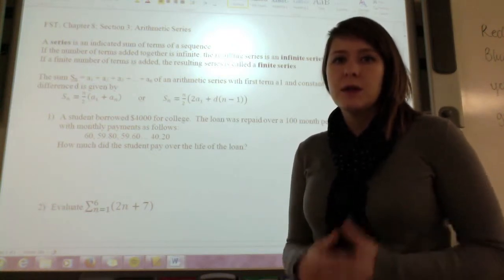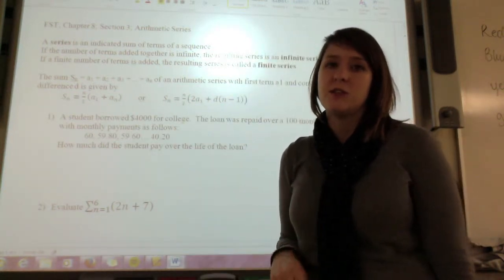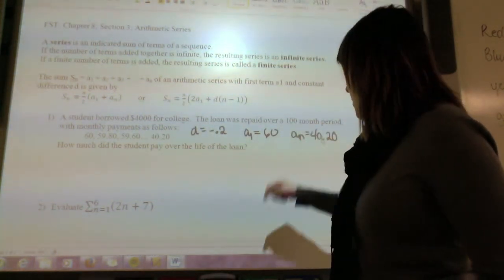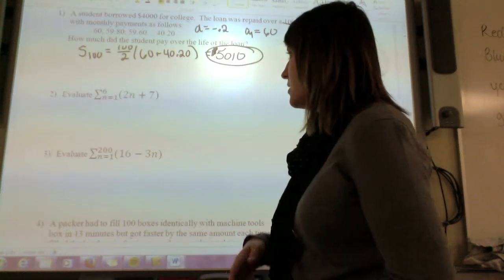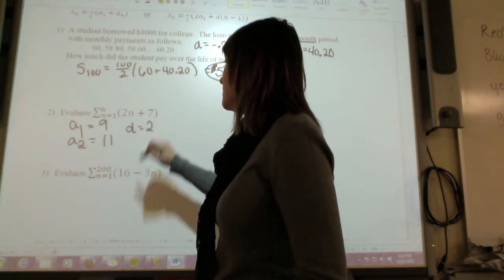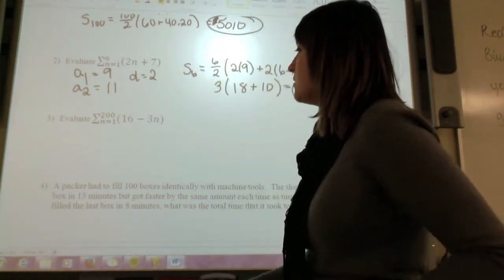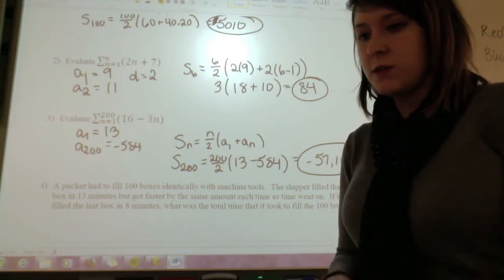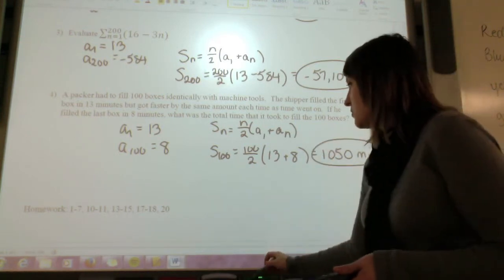FST Ch 8 Section 3